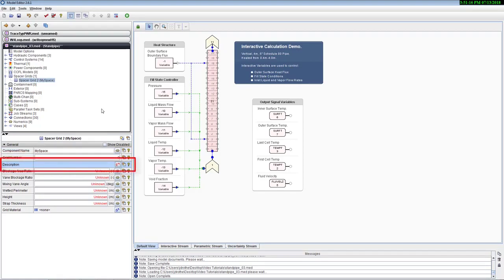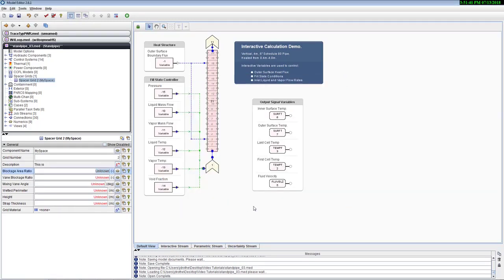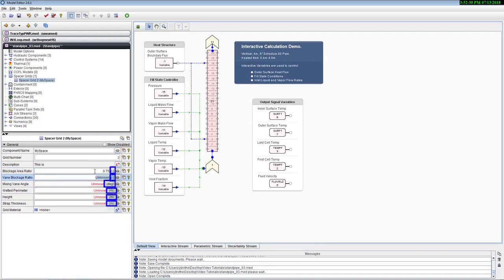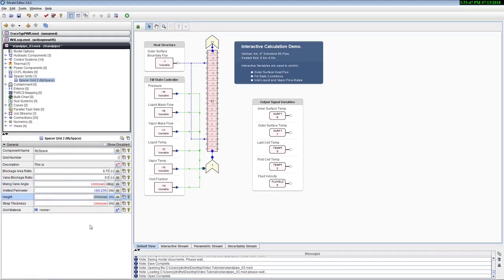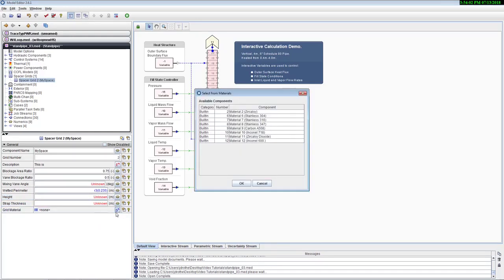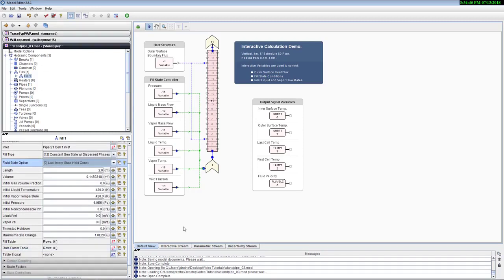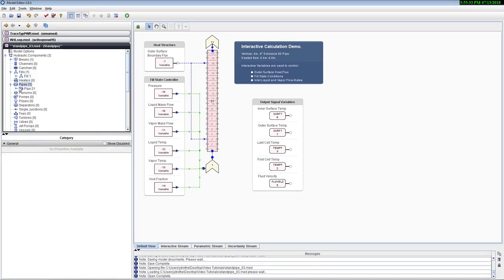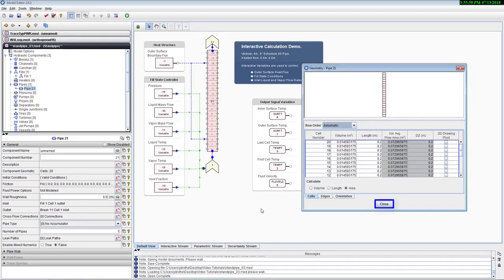Main Property View